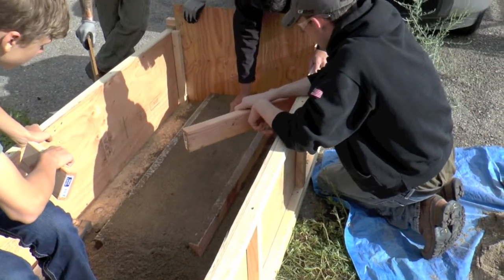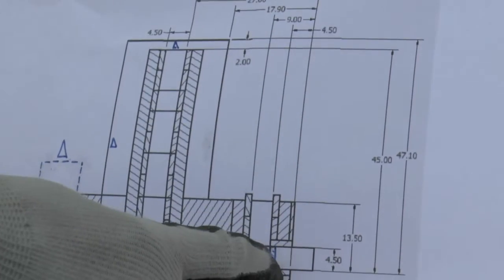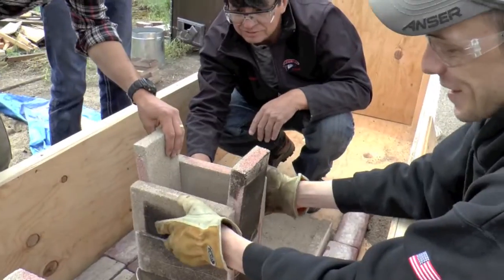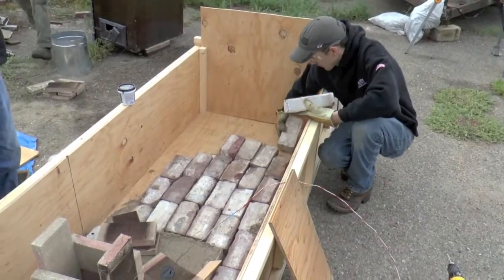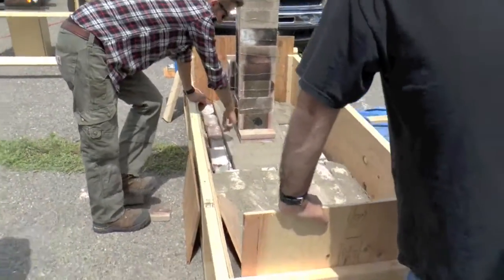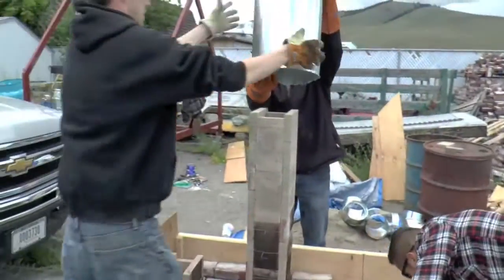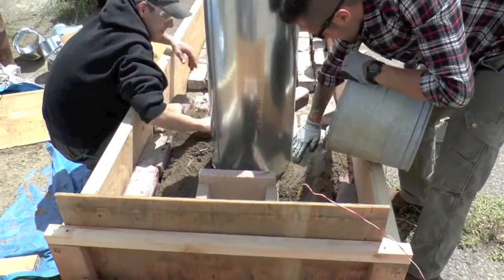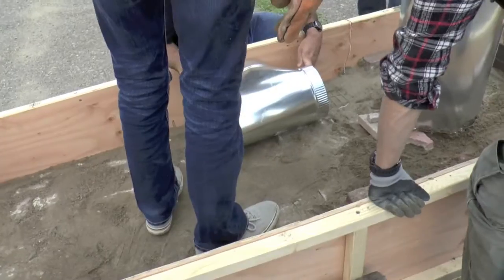Missoula College Energy Practicum 2016 "Rocket Mass Heater", BoweZone Productions.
Missoula College Energy Practicum Students build a 'Rocket Mass Heater'. Part 1.